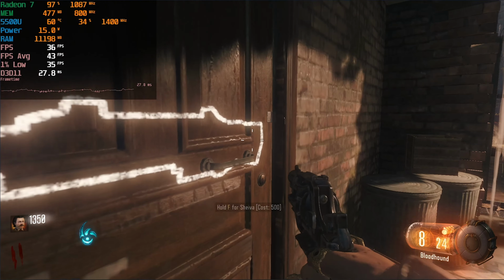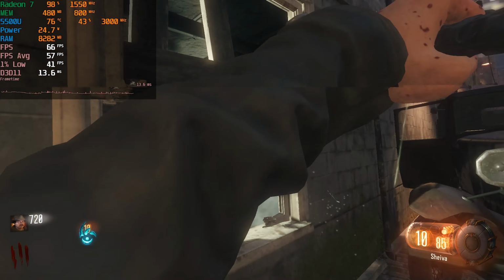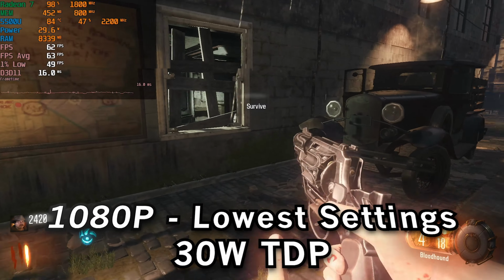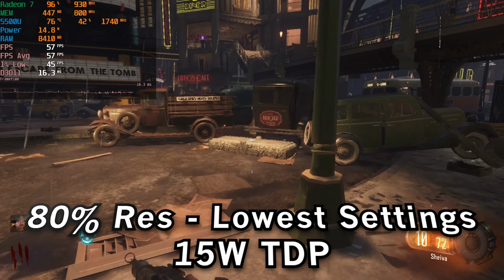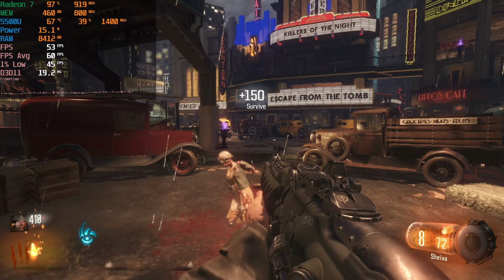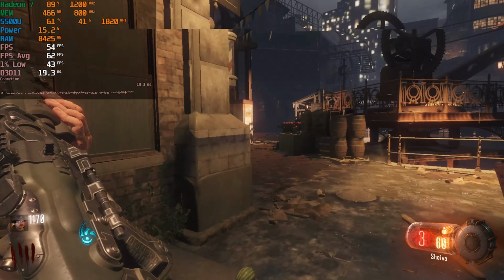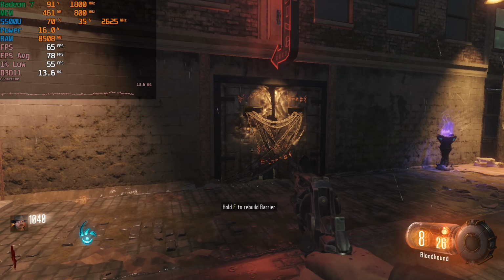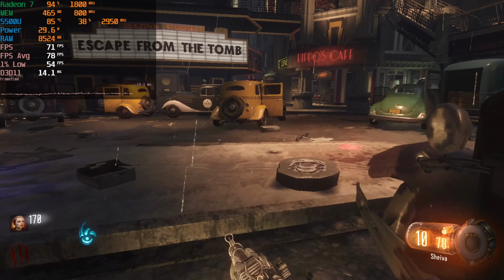Call of Duty: Black Ops III - Zombies | AMD Ryzen 5 5500U Radeon 7 Graphics 16GB RAM 1080P Benchmark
ETH - 0x8C6AC24C89124bBFB946cdffE309fA14A2f4Ceb5

Testing out Call of Duty: Black Ops III - Zombies running on the AMD RYZEN 5 5500U Mobile APU running at 15W, 25W and 30W TDP. This is tested in an HP budget laptop with 16GB of DUAL CHANNEL 3200Mhz DDR4 RAM.